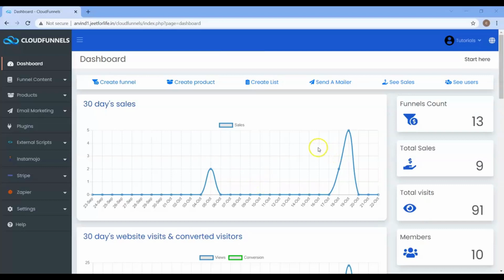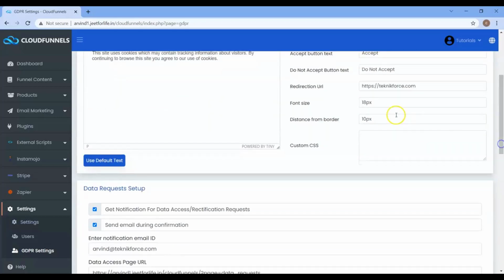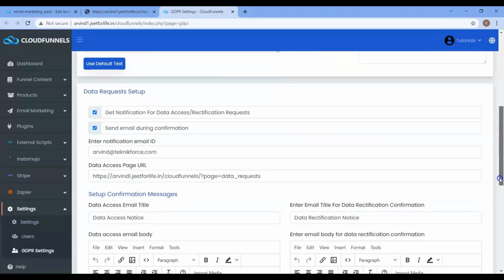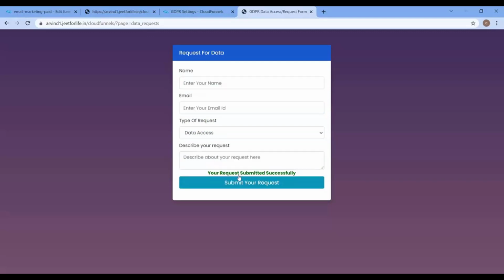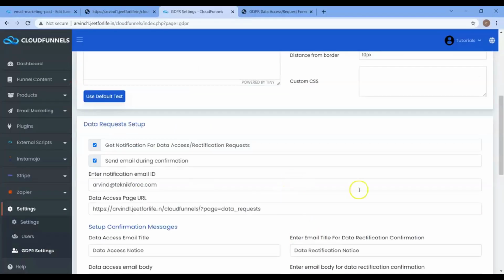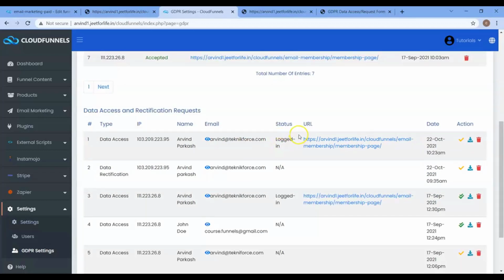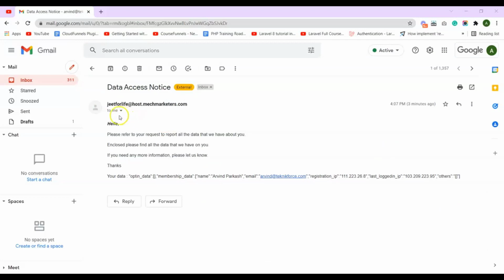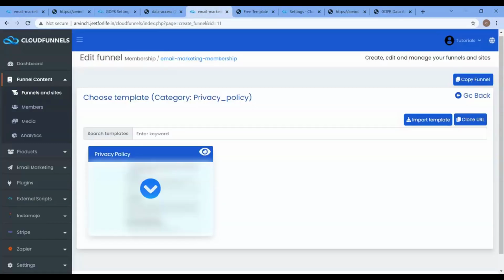CloudFunnels 2 GDPR Compliance - Everything you need to know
The European Union (EU) has taken a firm stance on personal data protection and privacy. In response, the General Data Protection Regulation (GDPR) has been created in an attempt to protect the fundamental right to privacy and protection to all citizens within the EU.

Specifically, this new regulation affects any entity, which includes websites, that processes EU citizens’ personal data.

This does not matter whether or not you are in the EU physically. So long as you have visitors coming to your site, you are responsible for being compliant with GDPR. This even includes your marketing campaigns. So long as EU citizens might be affected, you are required to be compliant.

Essentially, GDPR is going to change the way business and communication is done online. It is key that you possess a conscious level of transparency and communication with your visitors. You must clearly and transparently inform your visitors how you are collecting, storing, and using their data.

In this video, you’ll learn everything about GDPR compliance on CloudFunnels 2.